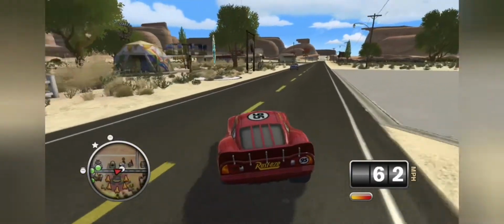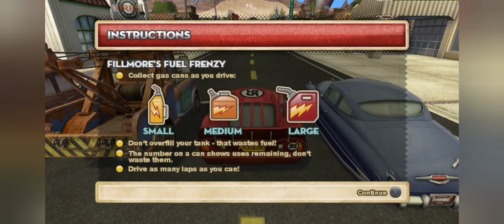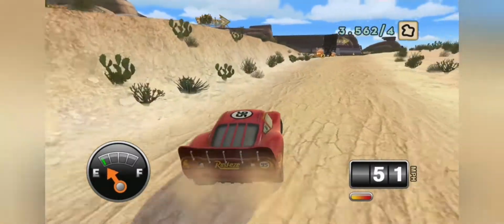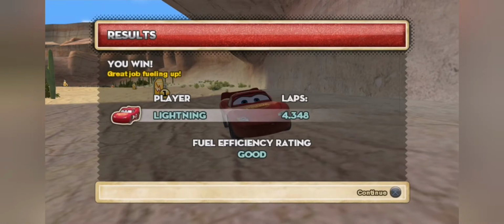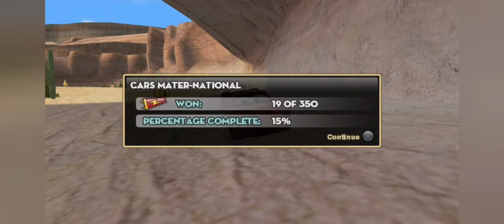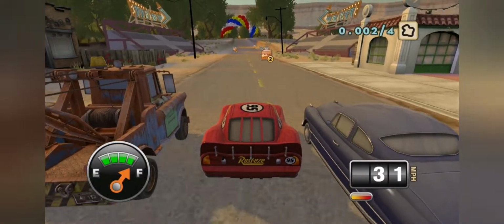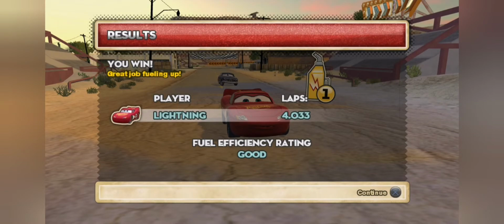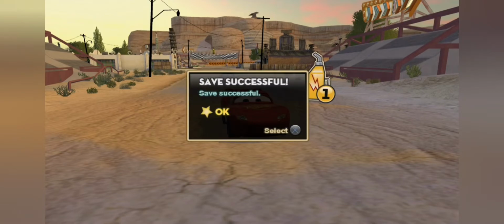Let's Play Cars Mater-National Championship - Episode 6 - Fillmore's Fuel Frenzy - Levels 1 & 2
Welcome to the start of the fuel-economy runs, which is a part of this game I guess.